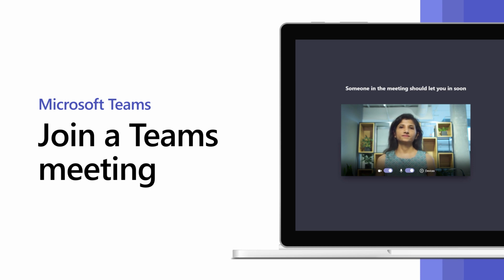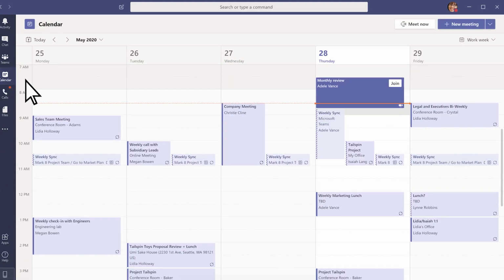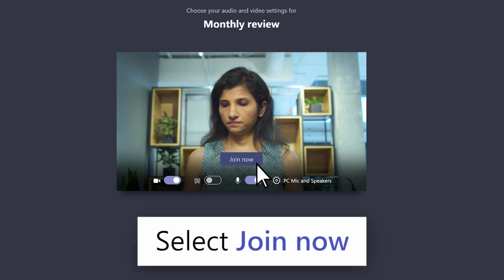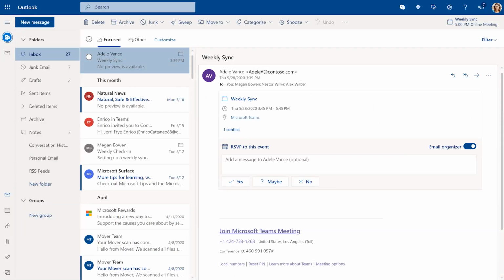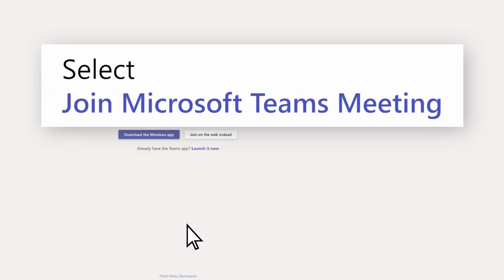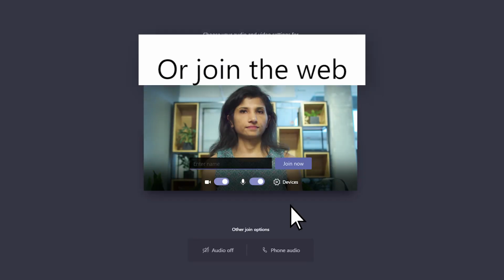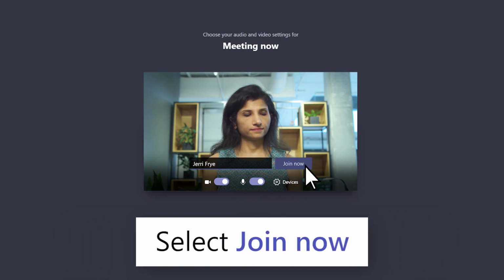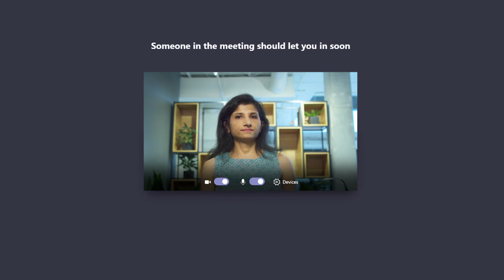How to join a Microsoft Teams meeting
Keep in touch and stay productive with Microsoft Teams and Microsoft Office 365, even when you're working remotely. You can join a Microsoft Teams meeting from your calendar, via dial-in number and conference ID, or sign in as a guest on the web. Before you join the meeting, choose the audio and video settings you want. Then, click “join now” and you’ll be connected to the video conference.